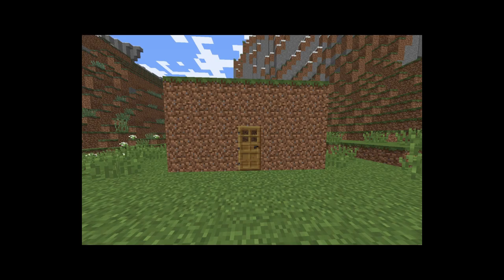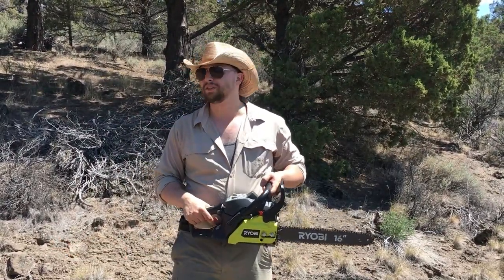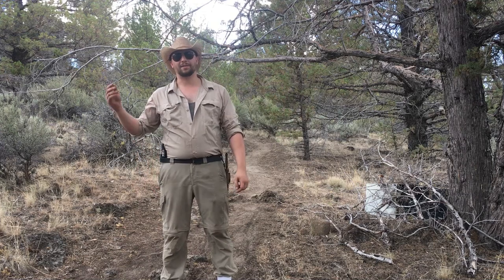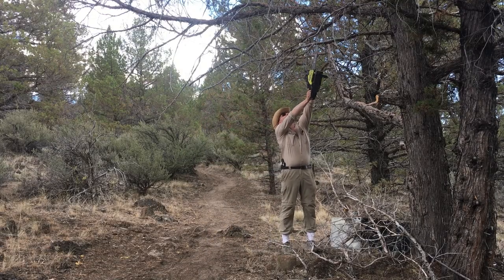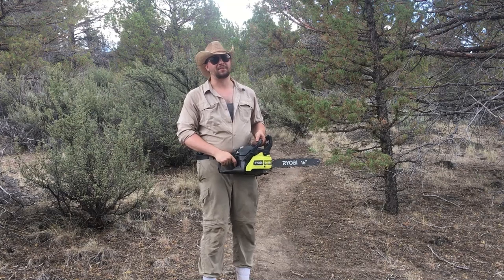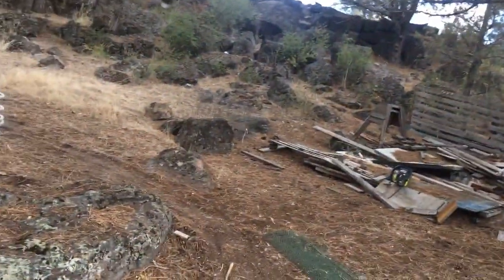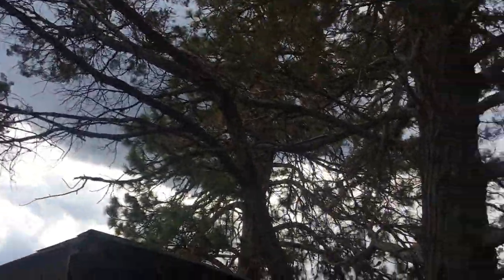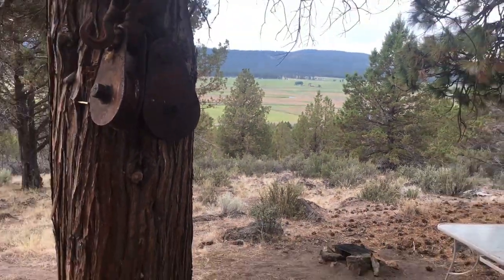Low Budget High Desert, Episode 3: I Chain, I Saw, I Conquered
Apparently I angered the wind gods, and now the tree gods are gonna come after me